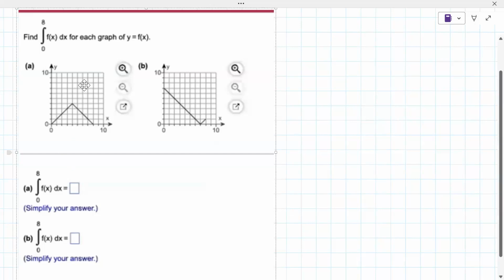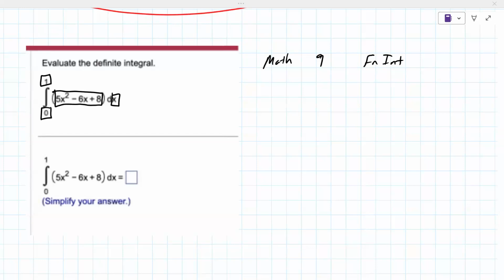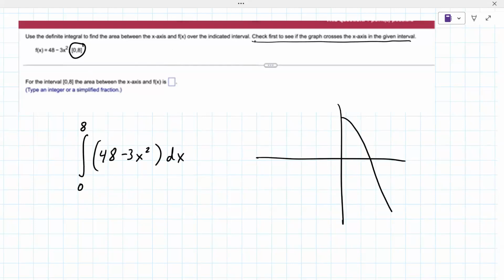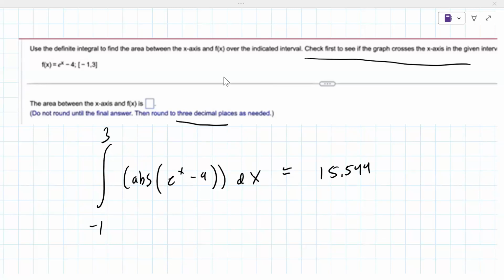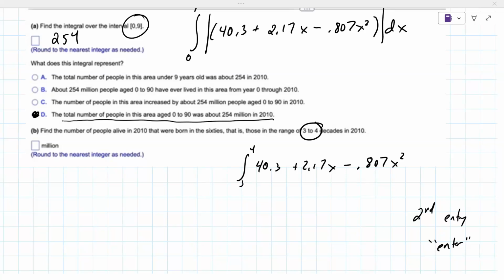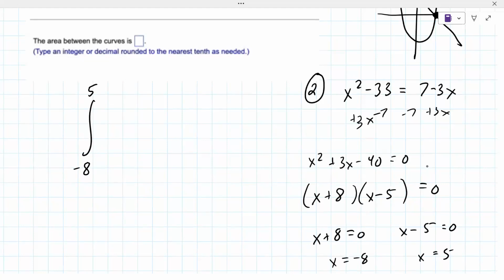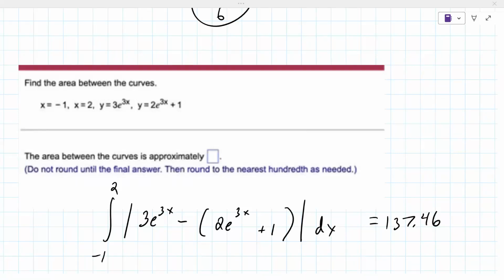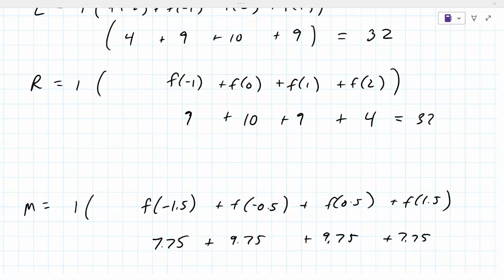College Calculus 1 Math Lesson [2023-11-07 at 2pm MST Anna D]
This lesson covered topics in Calculus 1 including numerical integration with the calculator.